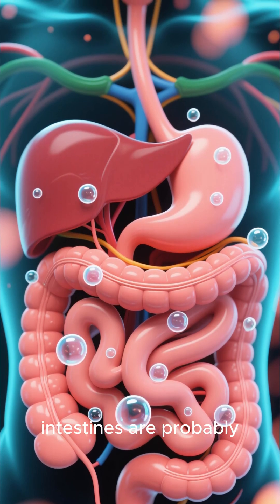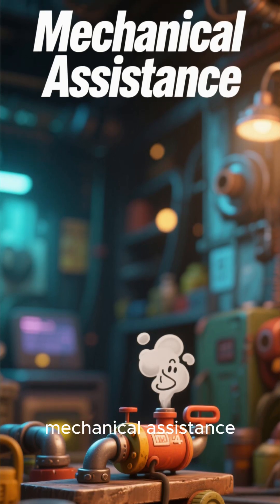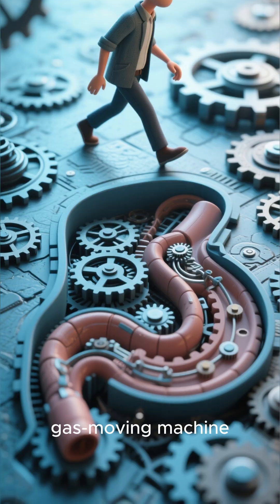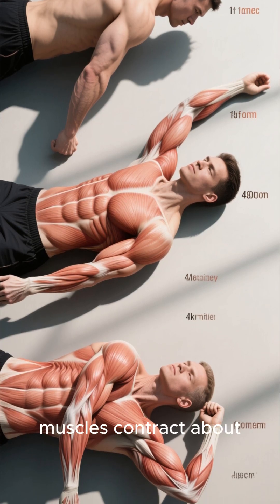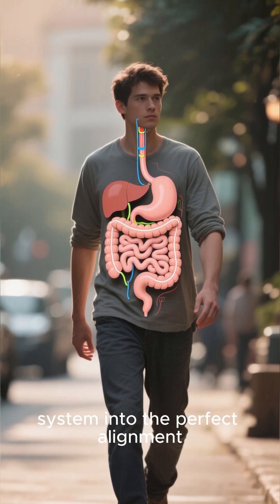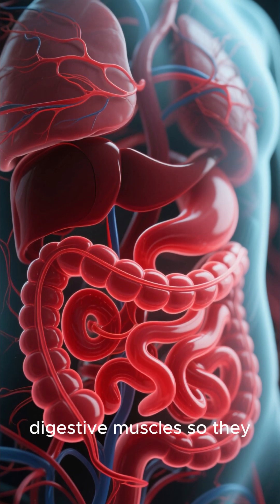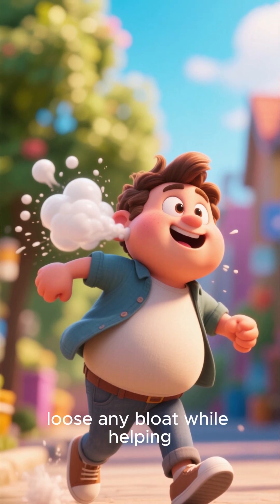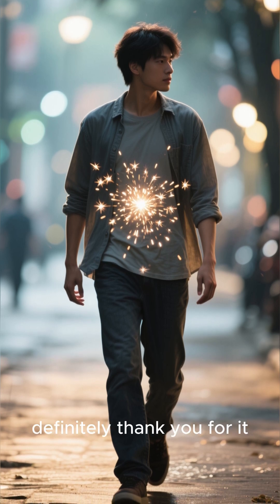Fart Walks Are Trending - Here's The SCIENCE Behind Why They Work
Why are "fart walks" suddenly everywhere on social media? Turns out, there's legitimate science explaining why walking after meals helps with bloating and digestion. This video breaks down the microscopic processes happening inside your gut when you take a post-meal walk—from increased peristalsis and gas bubble movement to improved blood flow and gravity's role in digestive relief.
Discover how walking creates mechanical compression on your intestines, why being upright matters for gas movement, and how just 15 minutes of walking can boost gut motility for hours. Whether you call it a fart walk, digestive stroll, or post-meal movement, the biology behind it is fascinating.
Perfect for anyone dealing with bloating, interested in gut health, or curious about viral wellness trends backed by actual science. Learn why this simple habit works and how to optimize your digestive health naturally.